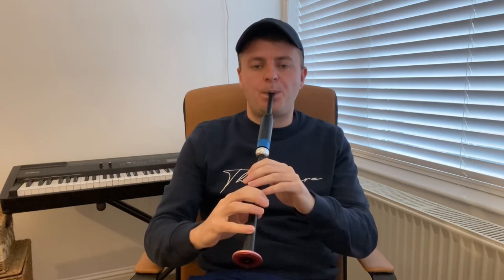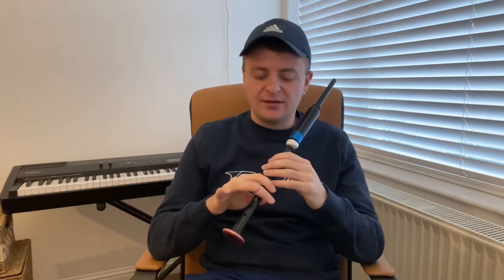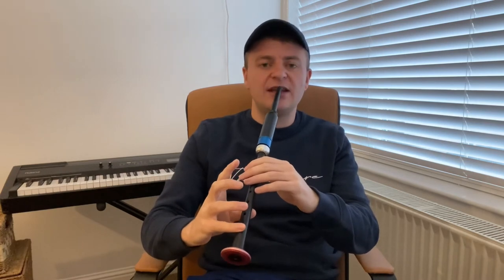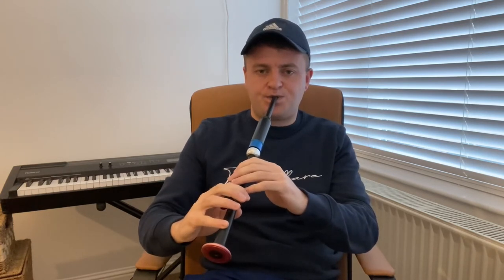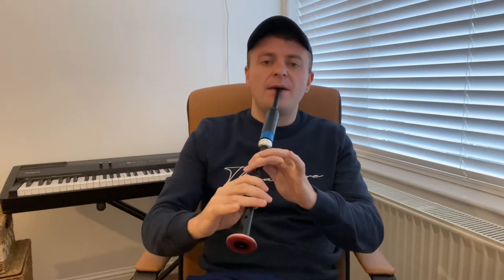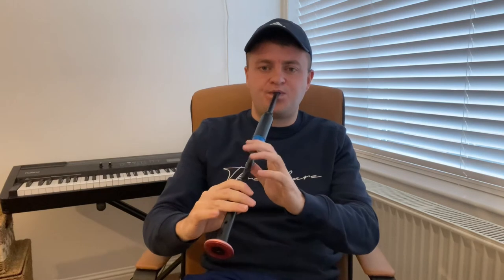Learn to play C Doublings on chanter/bagpipes. Resources available at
Learn to play grips on the chanter/bagpipes with renowned performer and teacher, Craig Muirhead.

to access free resources to keep you busy with your piping.